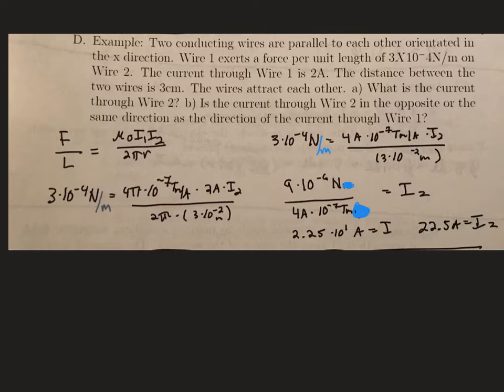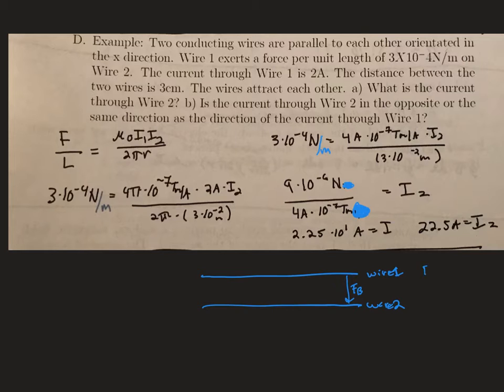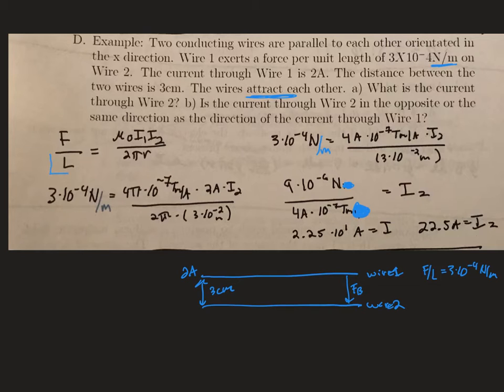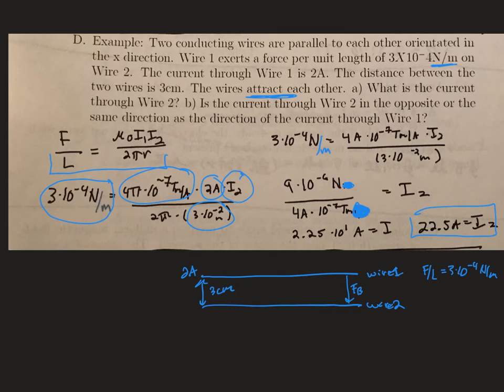Example for Force Between Parallel Conductors